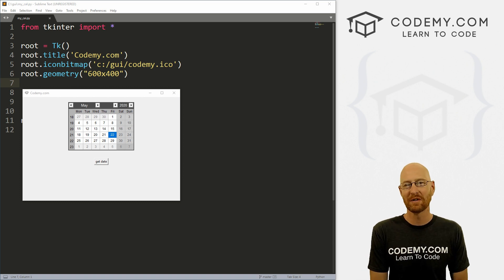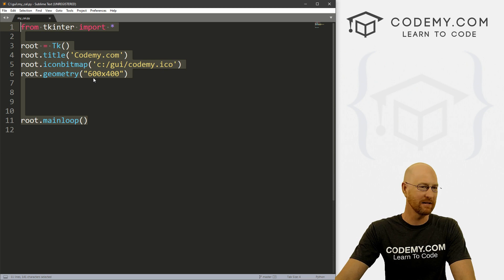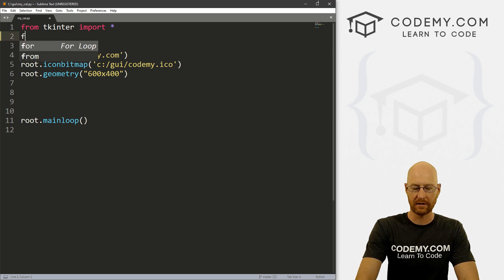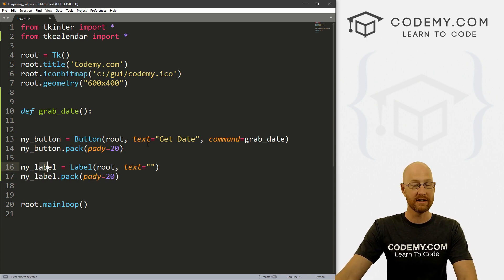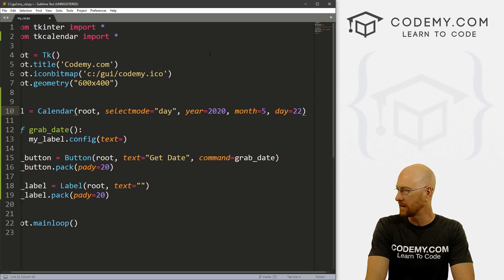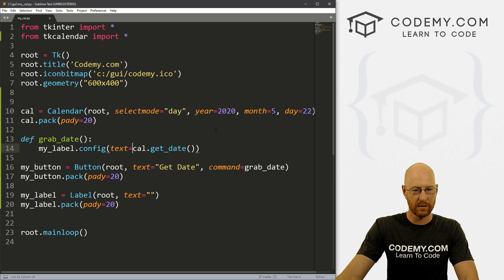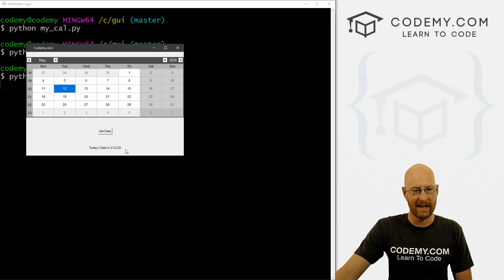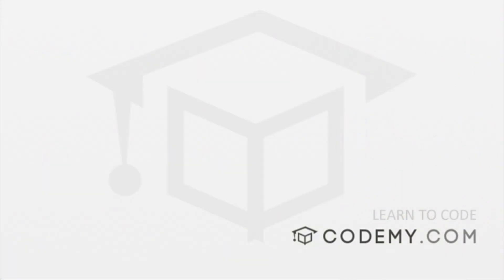Create A Date Picker Calendar - Python Tkinter GUI Tutorial #72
In this video we'll create a datepicker calendar with tkinter.

TKinter doesn't have a calendar widget, so we'll need to pip install tkcalendar which is a little program that will allow us to create a nice calendar that we can use to find the current date.

Once we install that, we can use the Calendar() widget in tkinter.